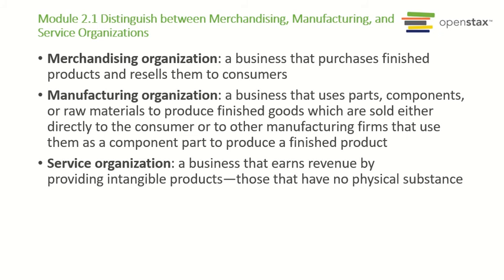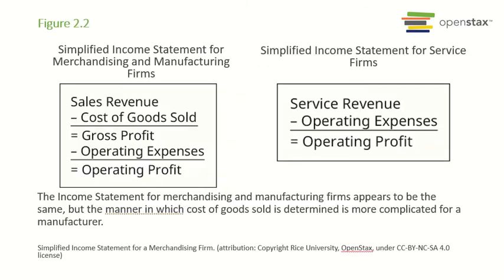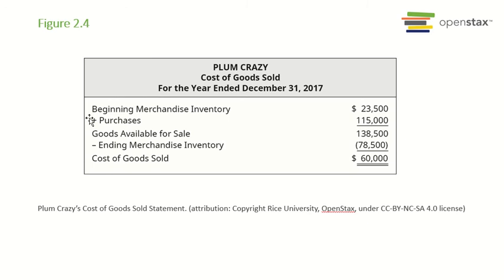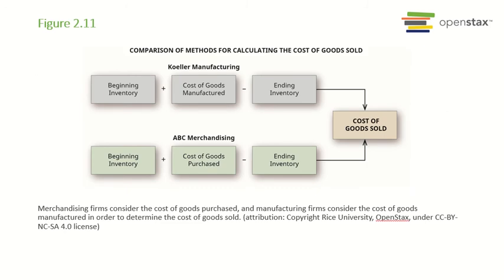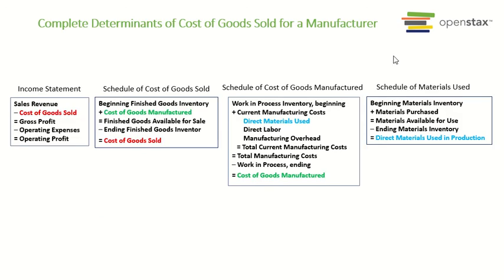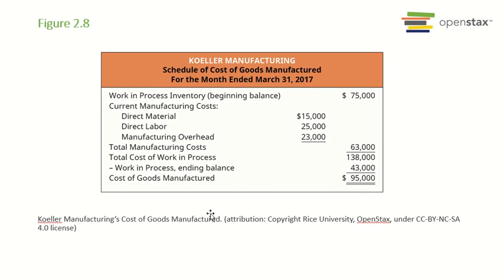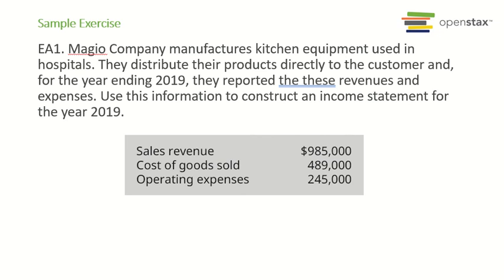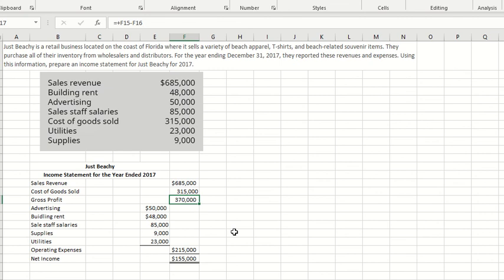Chapter 2 Part 1